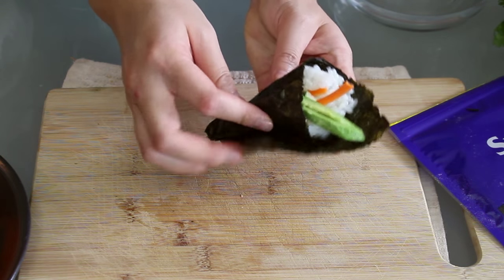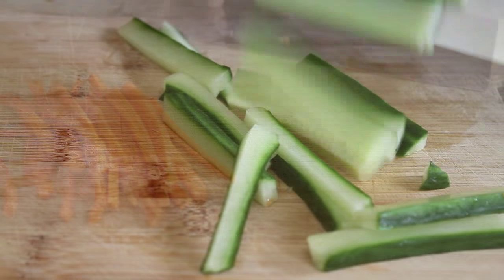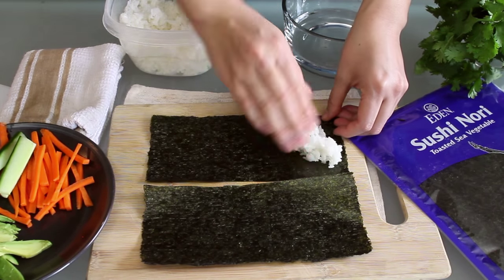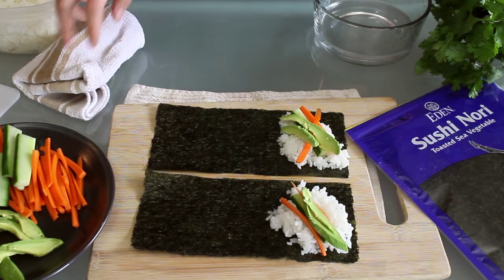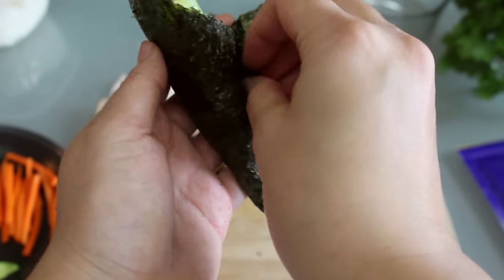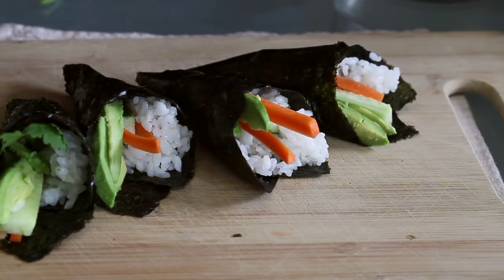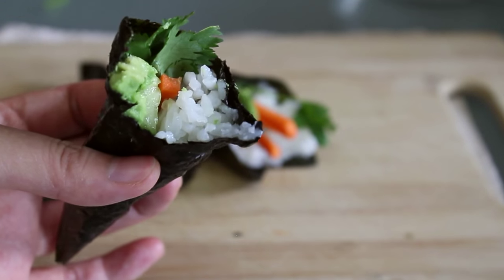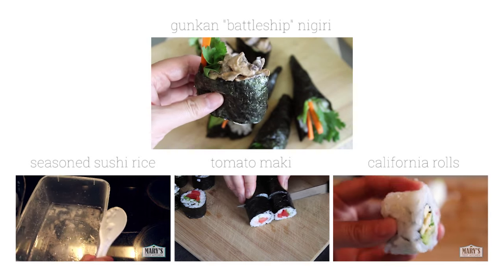How To Make Vegan Sushi Cones // Temaki Tutorial | Mary's Test Kitchen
Making sushi cones AKA temaki is easy! These hand-rolled sushi cones are great brown bag lunch or snack since you can eat them with your hands.

For the sushi in the video, I used simple fillings; carrot, cucumber, avocado, and cilantro.